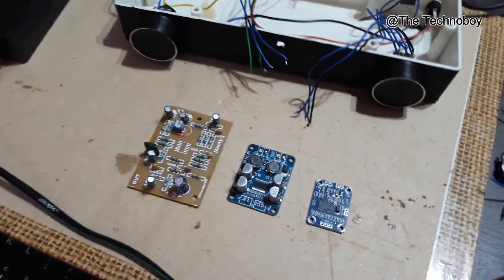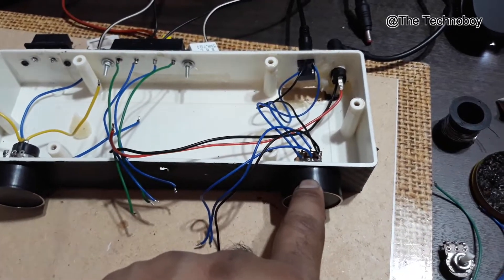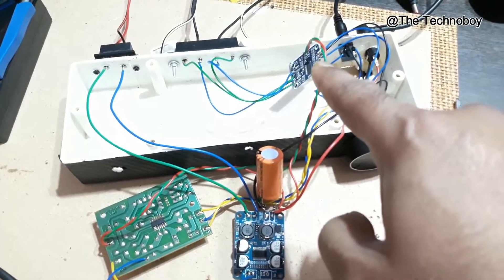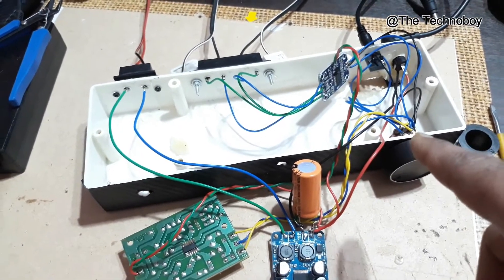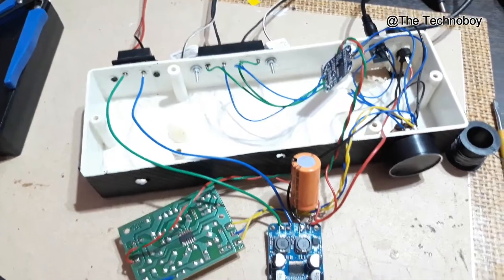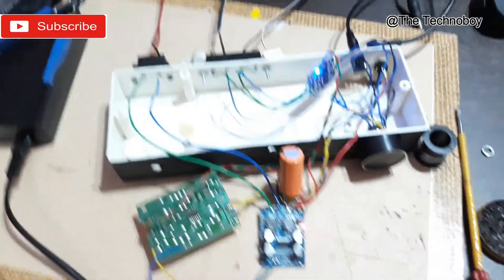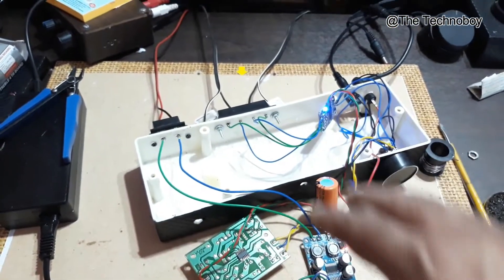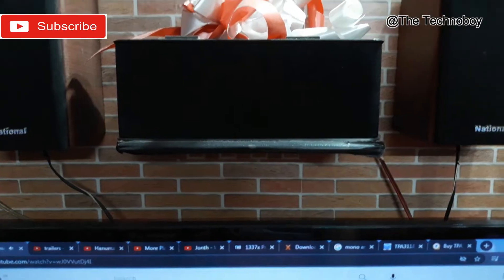How To Make 2.1 Class D Amplifier At Home // DIY 2.1 AMplifier With TPA 3116 // The technoboy